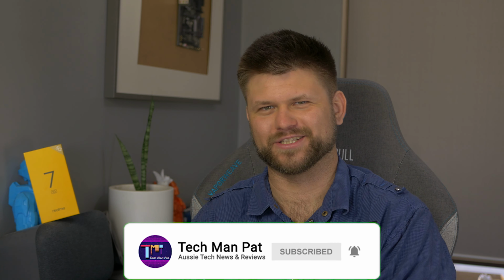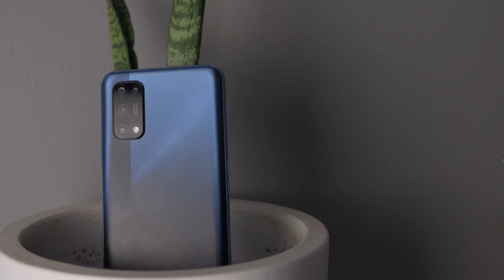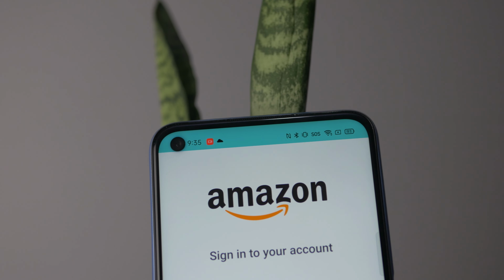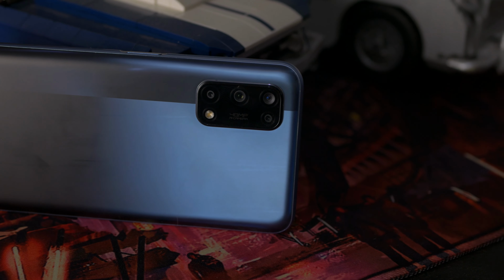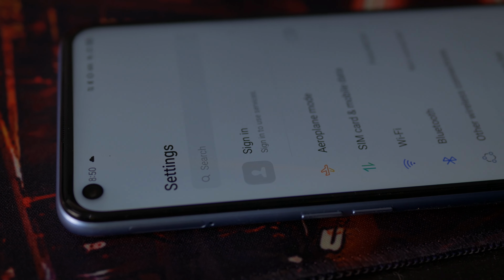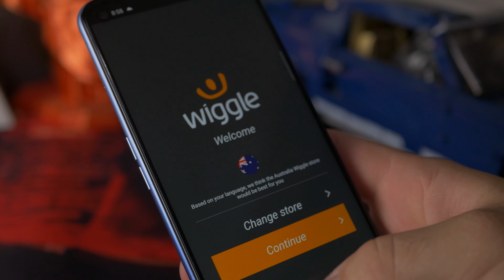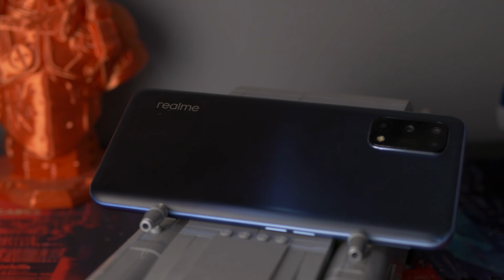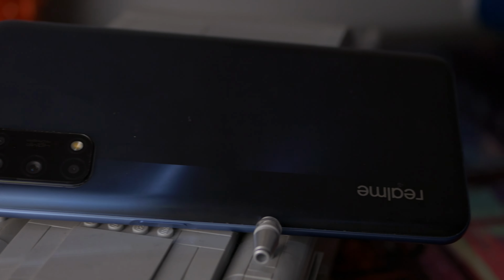Only $499 for a 5G mobile? | Realme 7 5G Review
Do you care about Privacy? Do you want to watch American Netflix? ExpressVPN is the tool to get it done.

to get the extension and start saving

► Signup to Aussie Broadband with code "990911" and receive $50AUD credit.

Thank you, for your continual support.

► Behind the scenes @Instagram TechManPat